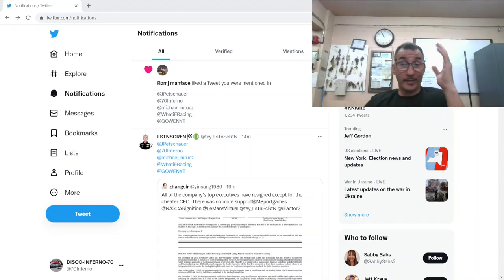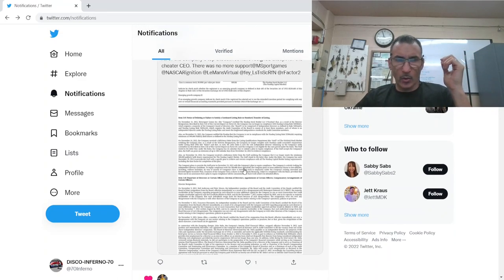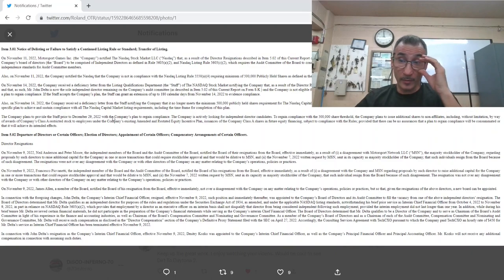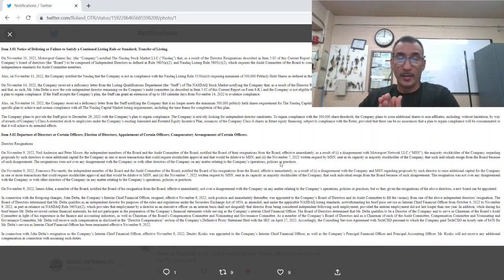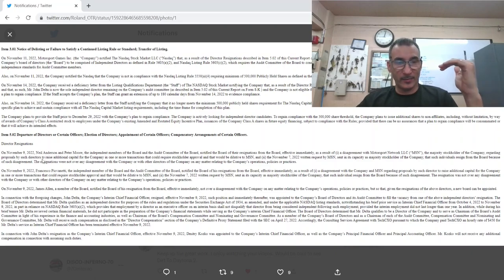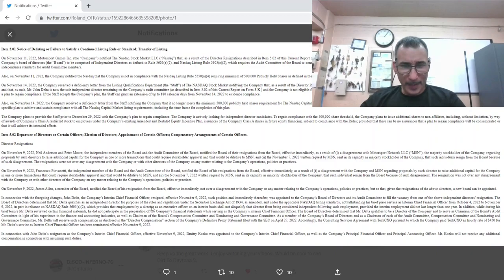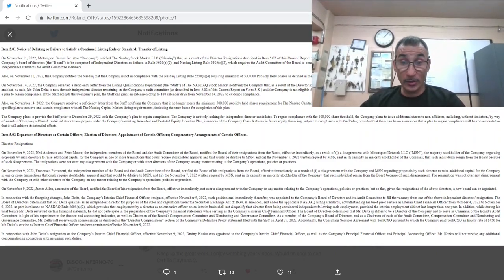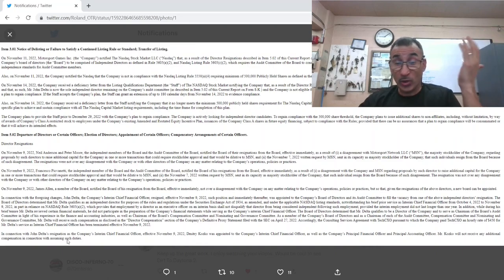Motorsport Games top executives have abandoned ship!